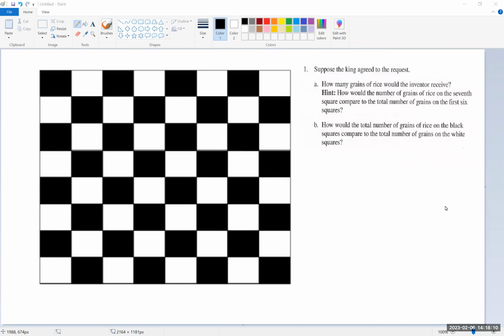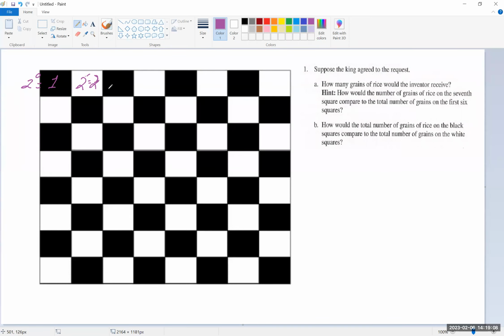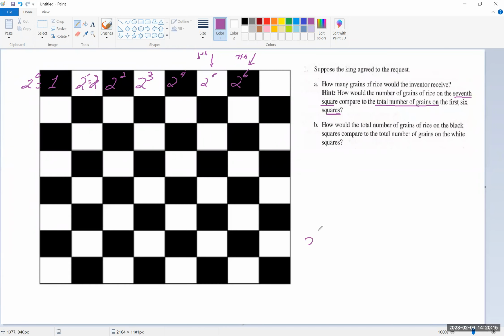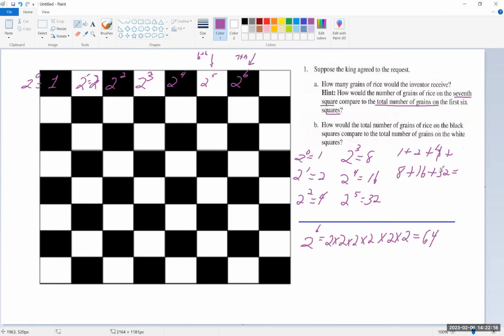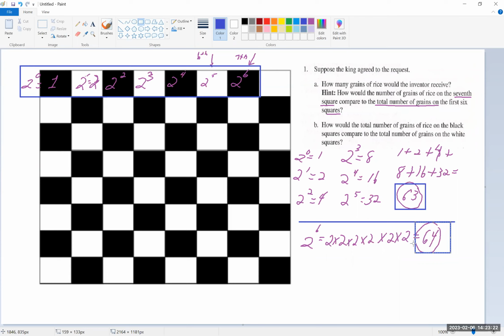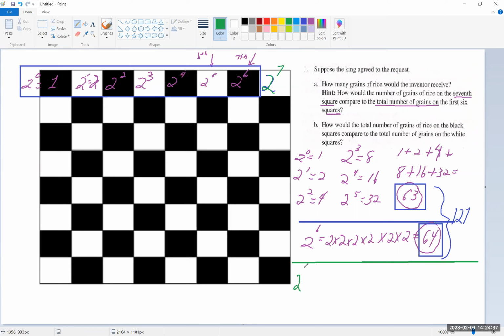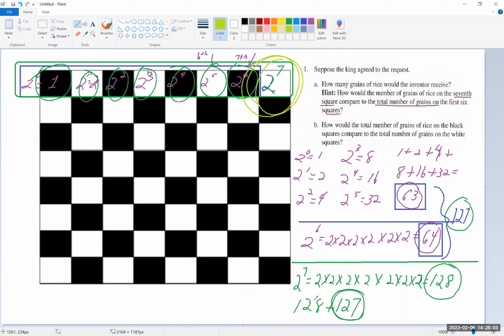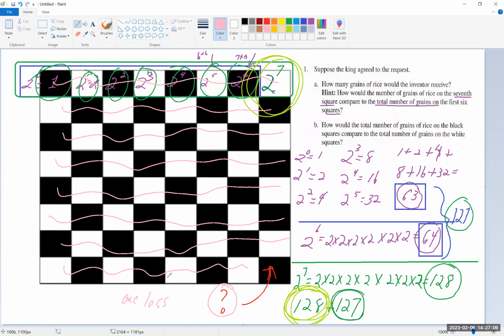The Kings Problem OR How to add up all the rice on the Chess Board without a Formula